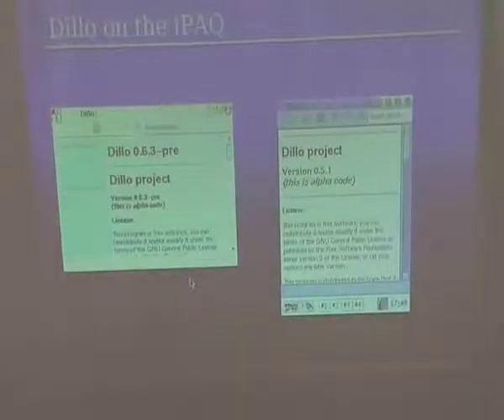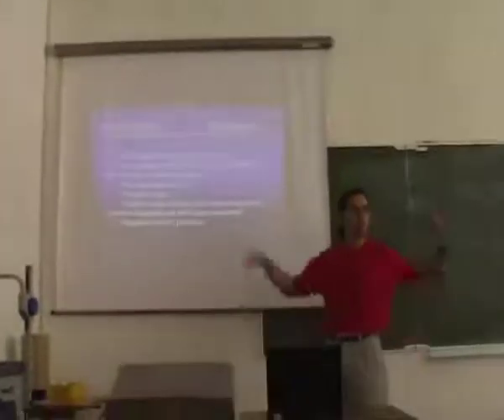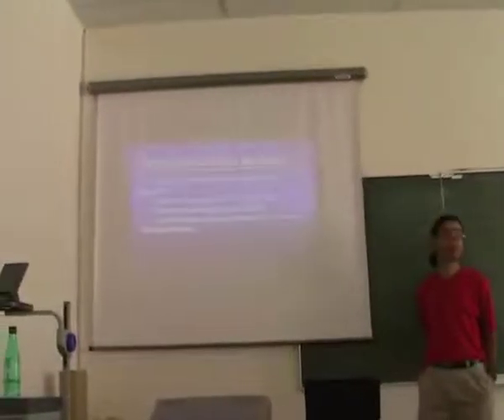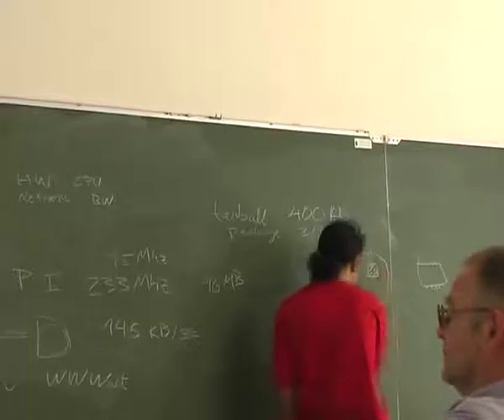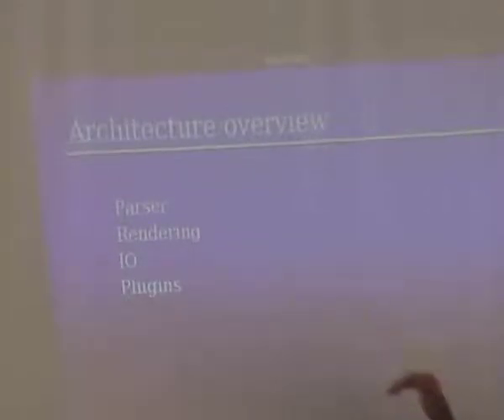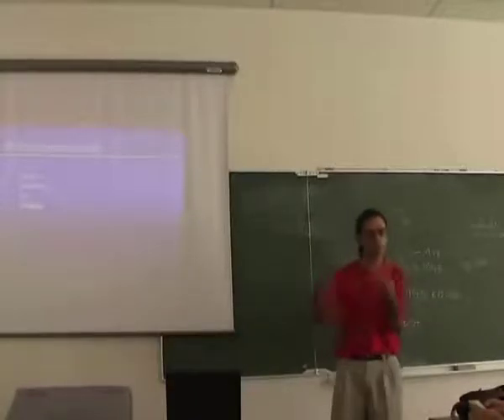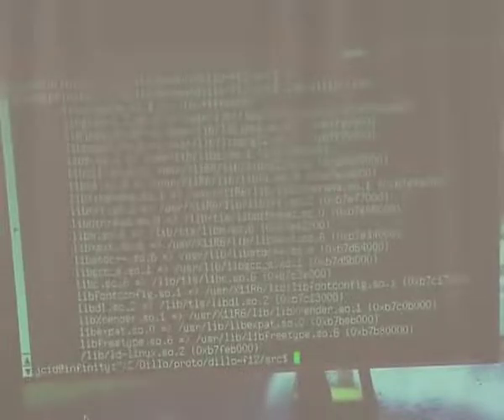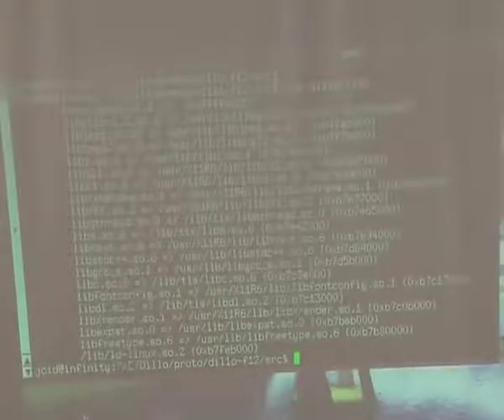The Dillo web browser, by Jorge Arellano Cid - LSM 2005